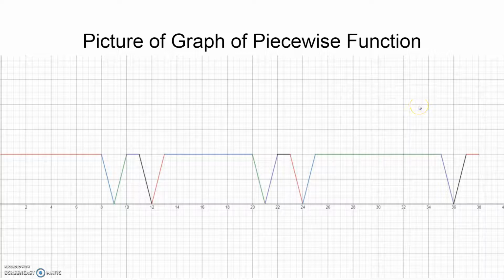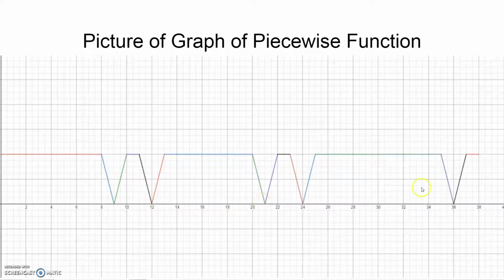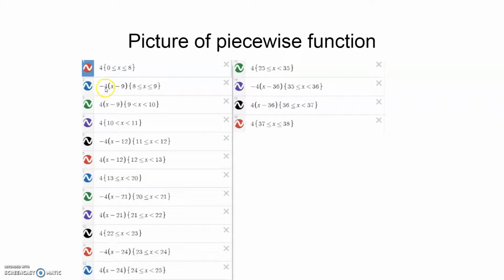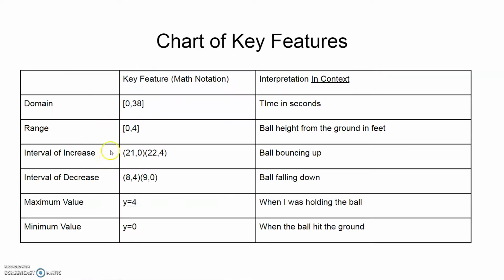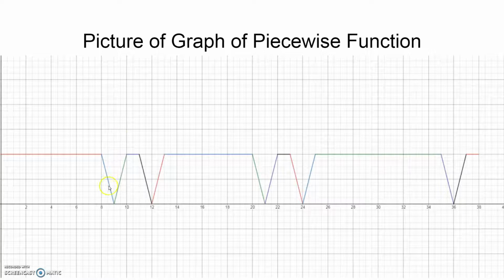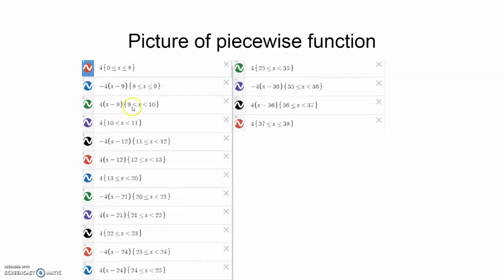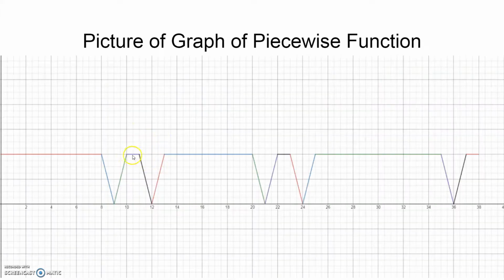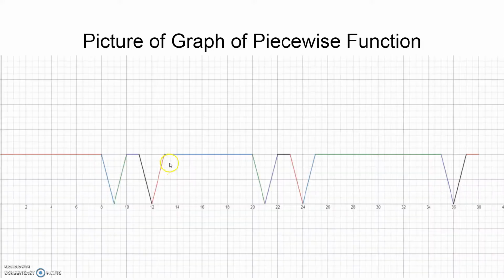How I graphed the movement of the ball